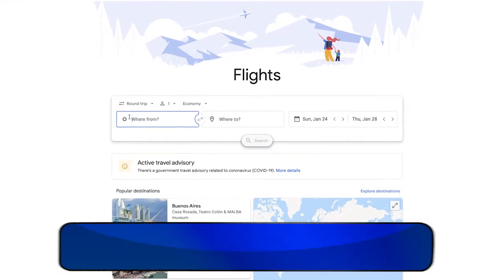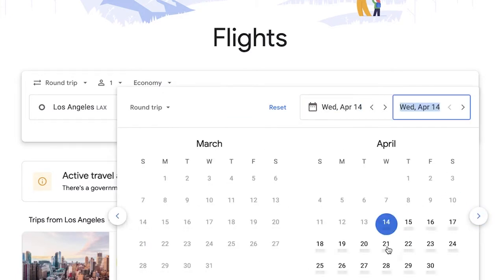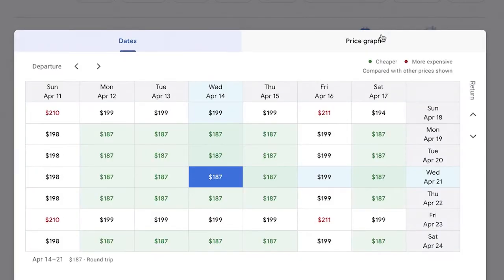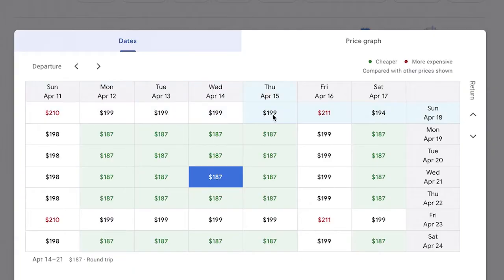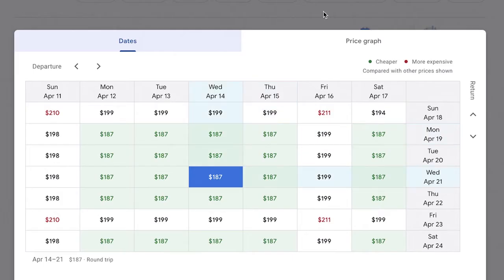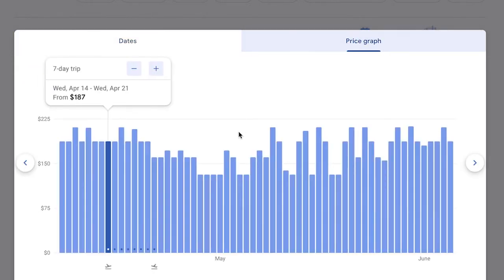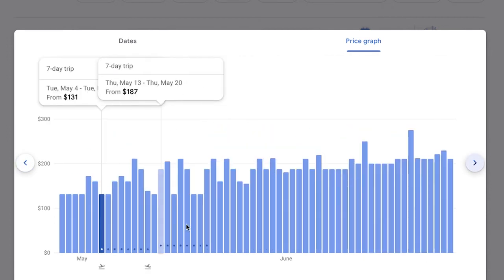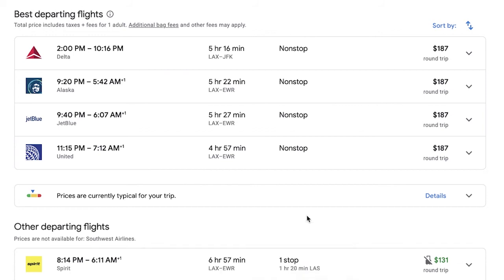How to Find Cheap Flights (Travel Hack) in 2022 using Google Flights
✈️  GOOGLE FLIGHTS SEARCH SECRETS! | How to Find Cheap Flights (Travel Hack) in 2022.  Discover the 'hidden' search mode that enables you to find cheaper flights.  This tutorial shows you exactly what to do to save money.

Google Flights is an incredibly useful tool for researching and finding cheap flights in 2021.  A lot of people wonder how to find cheap flights using this tool, and it's actually quite simple when you know how!

There's a couple of hidden modes that most people overlook.  We'll show you how to find and use them in this tutorial.  Whether you want to fly domestic or International, Google Flights is one of the best resources, and it's free!

🎥 This travel clip is from Episode #1 of The Travel Pro Show!

📖 Download the FREE GUIDE: “7 Top Travel Hacks to Save You Money On Your Next Flight!"

✈️ OUR CURRENT FAVORITE TRAVEL DEALS*

☀️  Save Money On Flights, Hotels, Car Rental, Get Instant Status Upgrades, and More.  We LOVE Founders Card!

☀️  Want to Know the Best Travel Credit Cards for Points, Miles, and Perks?  We got you covered!

The Travel Pro Show is designed for frequent flyers, business travellers, corporate travel warriors, and those who enjoy luxury travel, and it provides an entertaining look at travel news, trip reports, travel app reviews, travel hacks, and secret travel tips on how to get more perks, upgrades, and VIP status.

How Did the Show Come About? As you know, there’s no shortage of travel vlogs and travel-related YouTube channels out there, but there was no regular, high-quality TV-style show for business travellers - or (travelers if you’re American). 😉

Enter The Travel Pro Show, an entertaining and educational weekly show for travel pros, liberally sprinkled with lots of dry British humour. 😉

It’s the show that gives fun travel advice from travel experts who love exploring the World!

Whether you’re a digital nomad that’s looking for travel inspiration, or if you want to become a travel expert and a pro at travel hacking, you’re in the right place - this travel channel is for you!

There’s a new episode “hot off the press” every week - please join us, we’re excited to share the secrets to smarter travel.

👉🏻 Did you enjoy this episode? Please share your thoughts and opinions in the comments below - we love hearing from you! Also, we appreciate it when you share the show with your friends and travel buddies - so thank you very much!